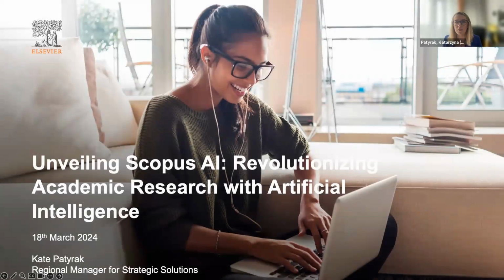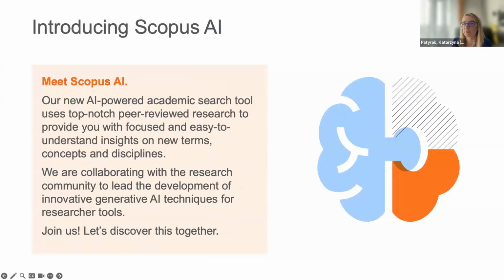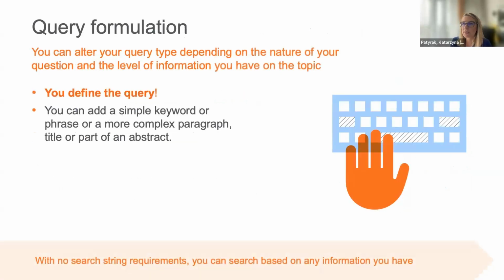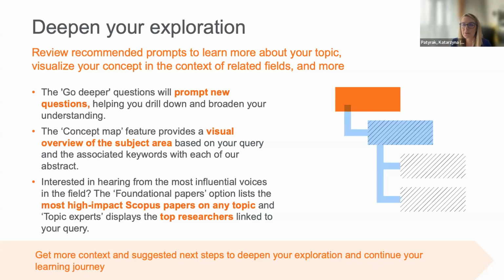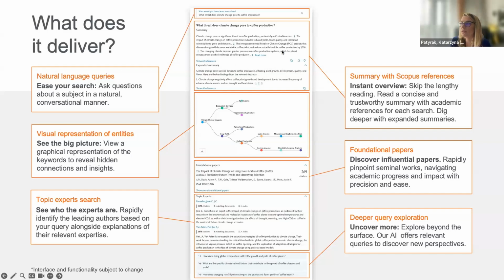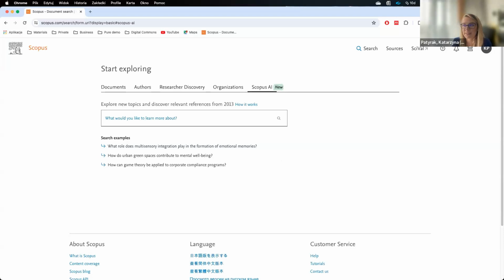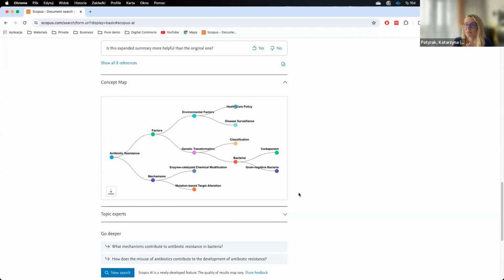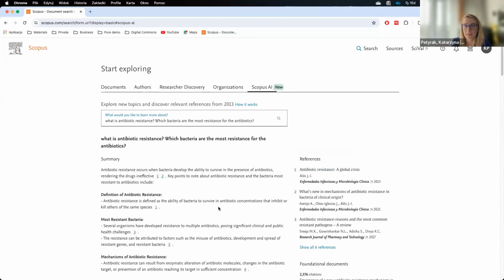Unveiling Scopus AI Revolutionizing Academic Research with Artificial Intelligence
Scopus AI: Trusted content. Powered by responsible AI.
Built in close collaboration with the academic community, it serves as your trusted guide through the vast expanse of human knowledge found on Scopus, the world's largest multidisciplinary and trusted abstract and citation database.